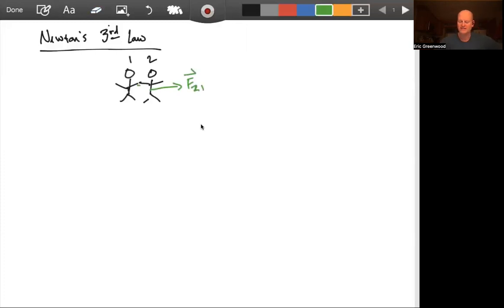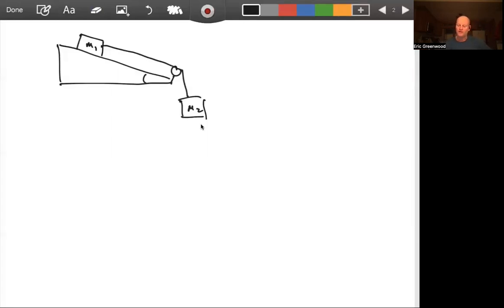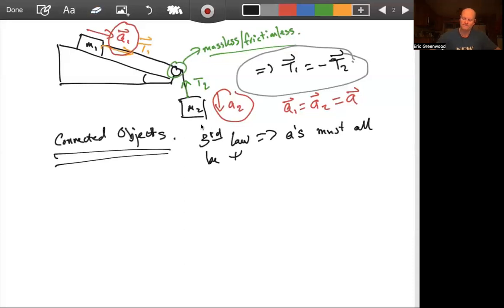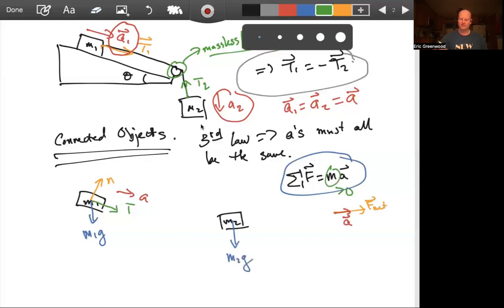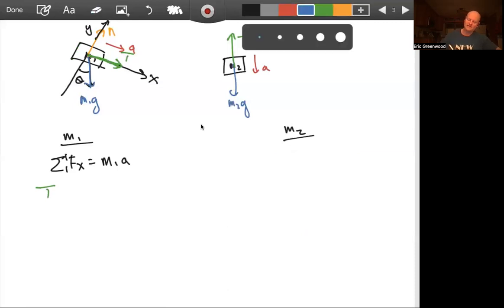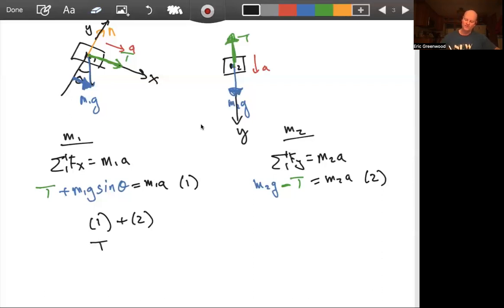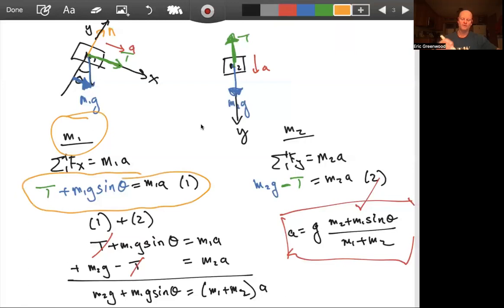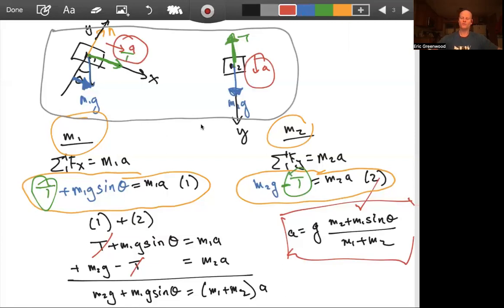PHYS205: Newton's 3rd Law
Here, we talk about the 3rd law and the implications it has on interacting objects, specifically connected objects.